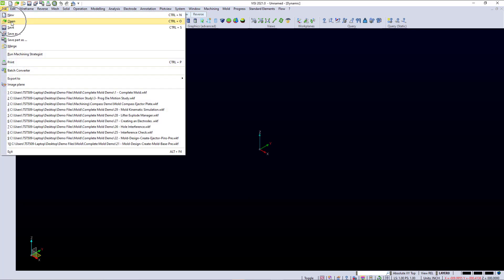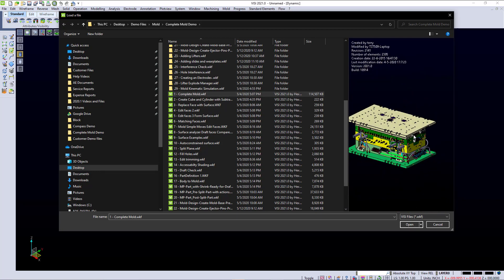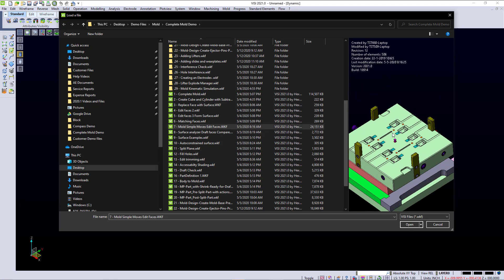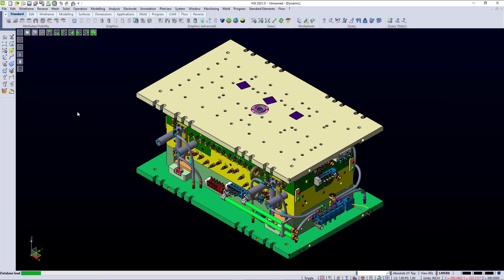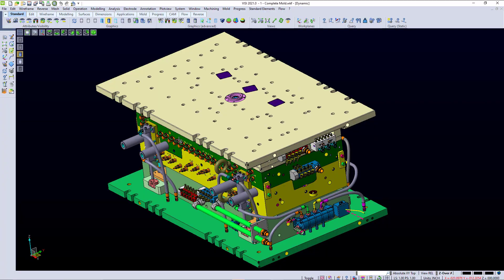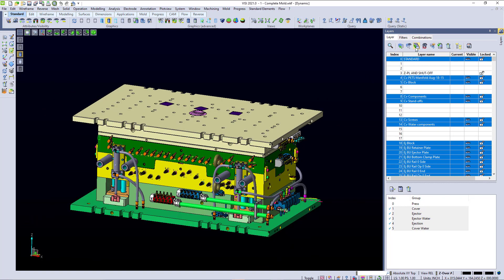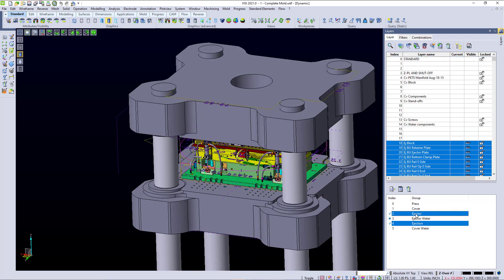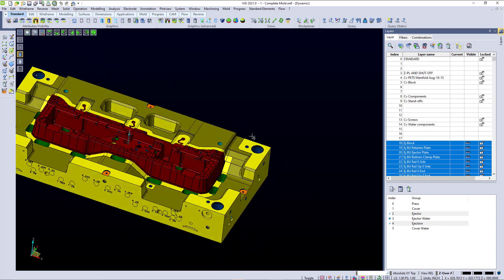TST Presents: Opening a large file inside VISI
A short tutorial on how to open a large file inside VISI 2021.0 which covers some of the tips and tricks of working with files inside the software.